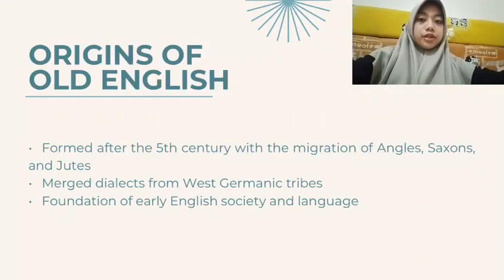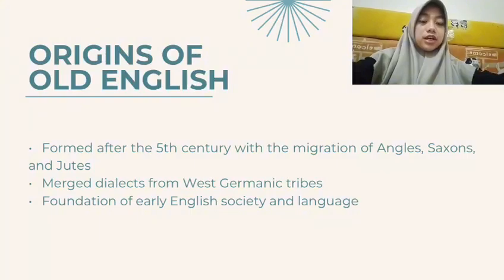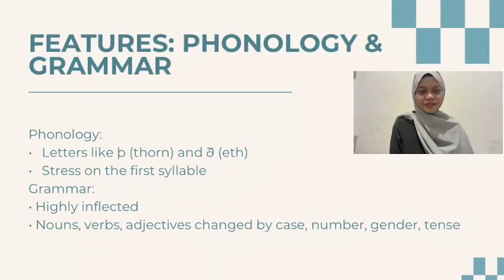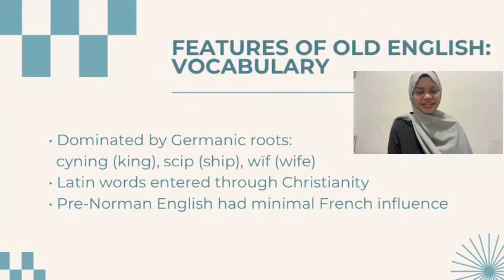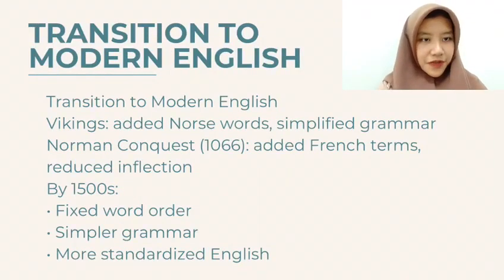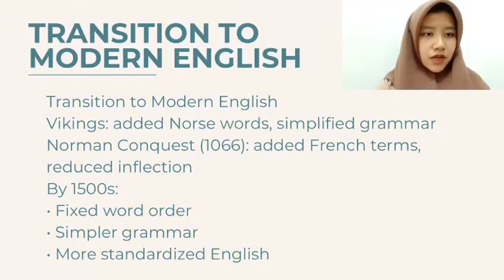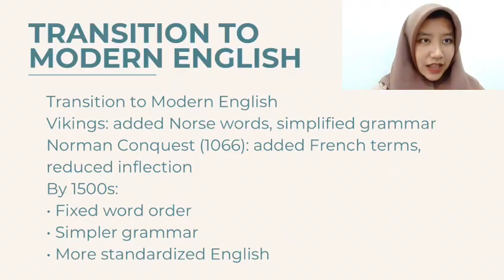The Birth of English: Exploring the Characteristics of Old English and the role of Anglo-Saxon in...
The 3rd International Conference on Islamic Civilization and Humanities (ICONITIES) 2025

Presenter(s): Hena Lutfia Rani, Lintang Widya Faustina, Lola Nurdiansyah, Yunda Refia Atma Sanukerti
Title: The Birth of English: Exploring the Characteristics of Old English and the role of Anglo-Saxon in its Evolution
Institution: UIN Sunan Ampel Surabaya

Faculty of Adab and Humanities UIN Sunan Ampel Surabaya Indonesia